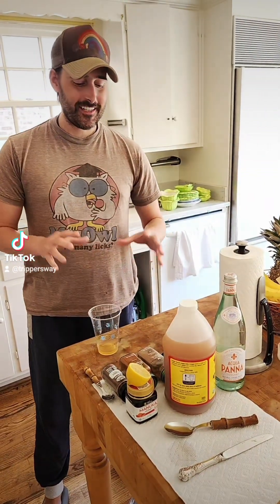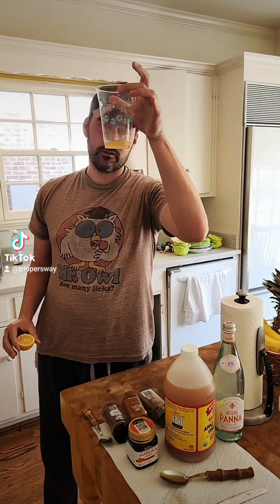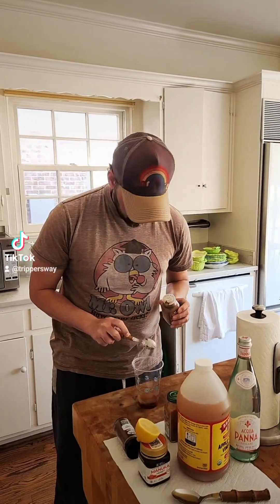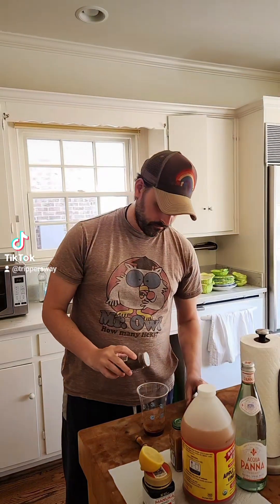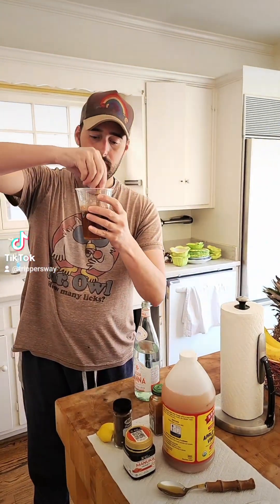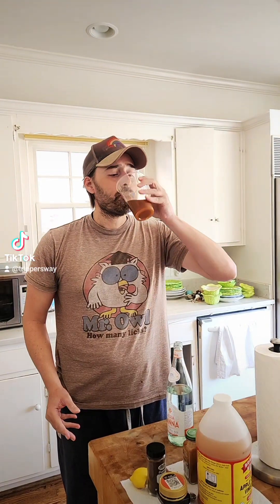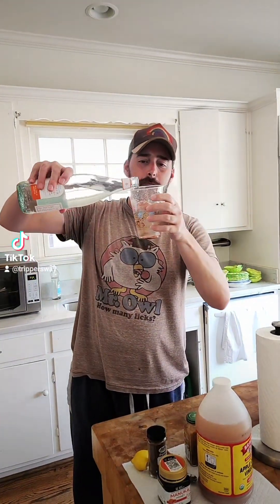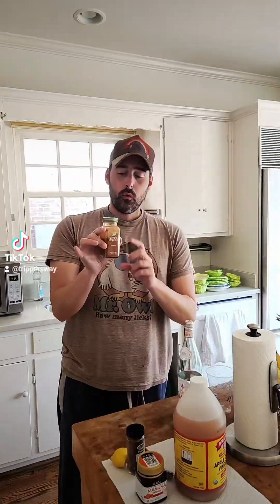The Miracle Drink Everyone's Going To Be Talking About!!